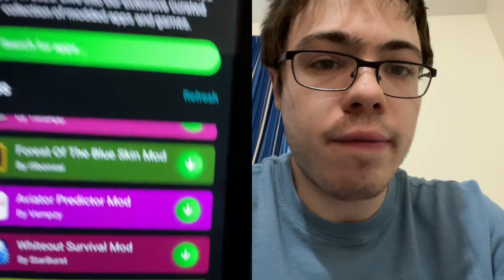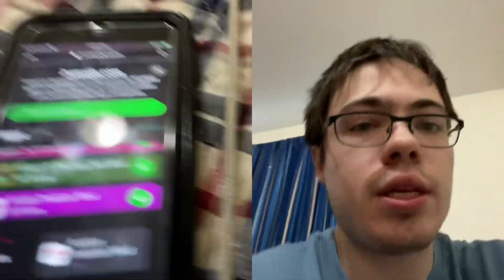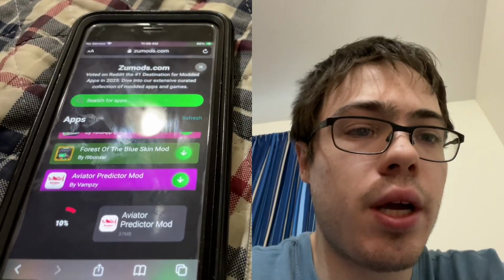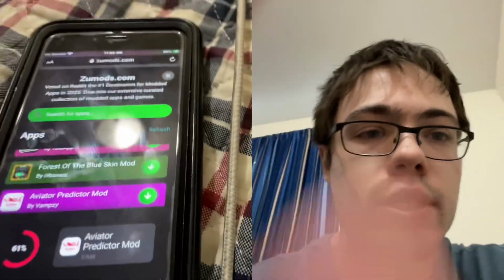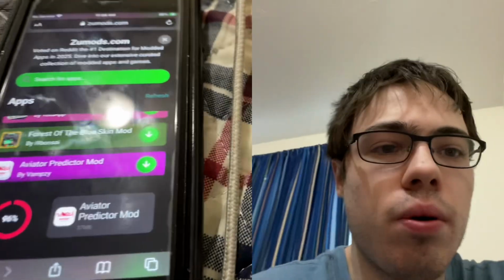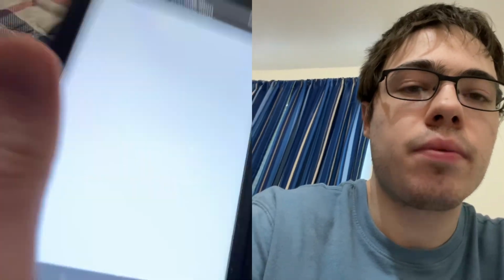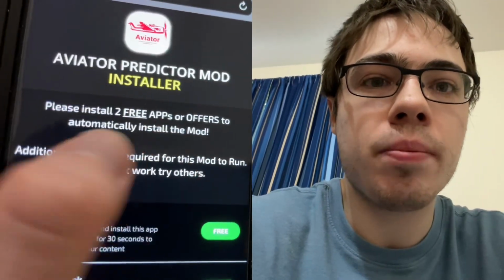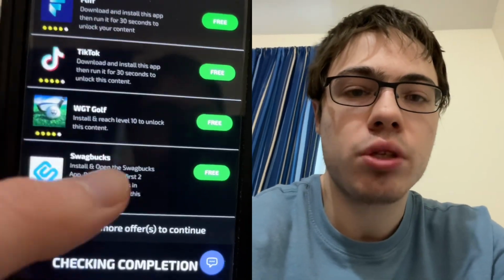✅ How to Download Predictor Aviator App on iPhone iOS & Android APK (NEW VERSION)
Welcome to this tutorial! Today, we'll guide you on how to download the latest version of the Predictor Aviator App on your iPhone iOS and Android devices.

In this video, we'll take you through the process step-by-step, ensuring a smooth and trouble-free installation. Whether you're using an iPhone or an Android device, we've got you covered.

We'll first guide iPhone users on how to download and install the Predictor Aviator App without having to jailbreak your device, all it's done through your browser

For Android users, we'll demonstrate how to download the Predictor Aviator without any APK file and install the app